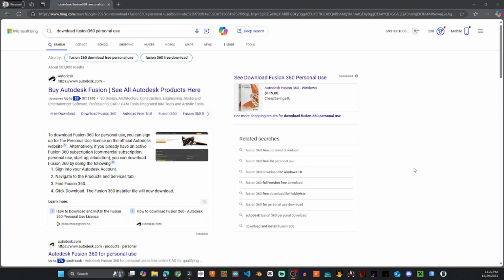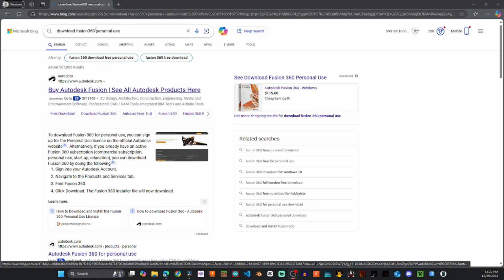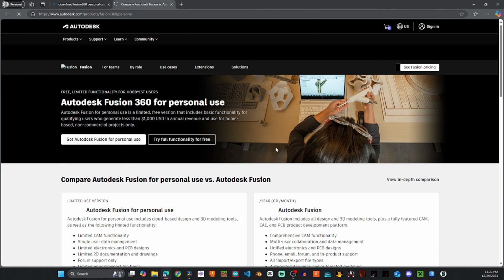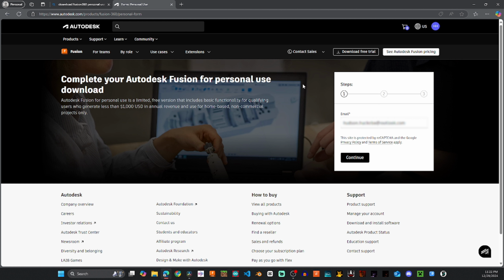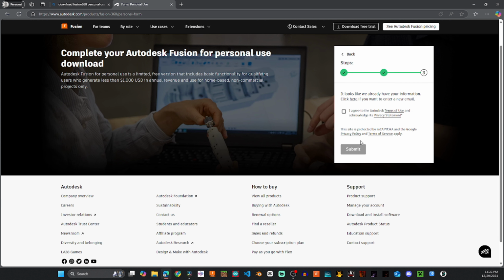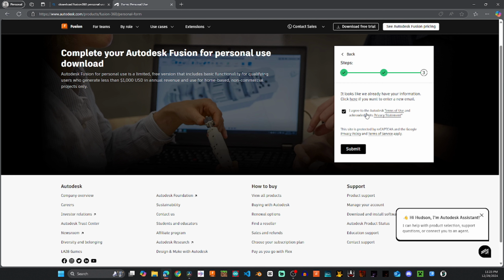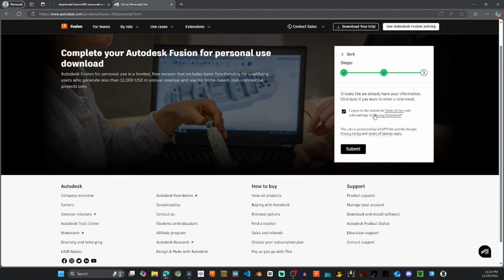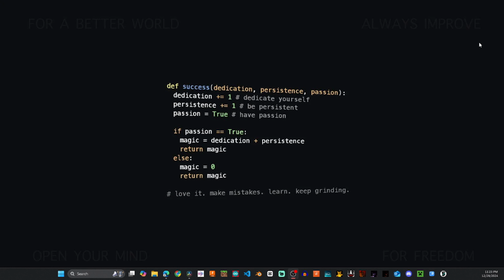Fusion360 How to Install Tutorial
I have 2 other channels at: @ImDaGoatShorts-s7p and @ImDaGoatGaming-s7p
Also go check out: @C0re_Bl17dstudios , @Foxy-g3i and @PixelByte_YT-24